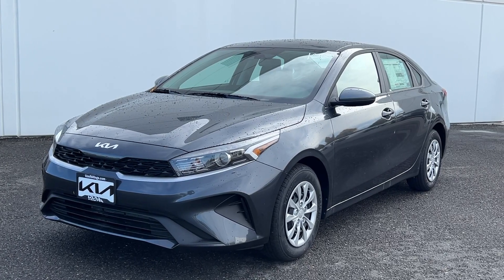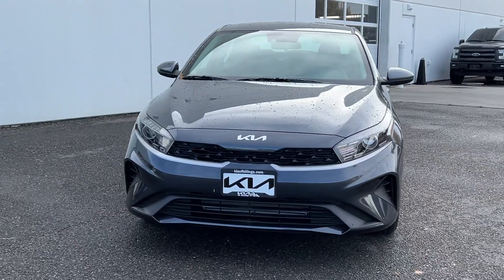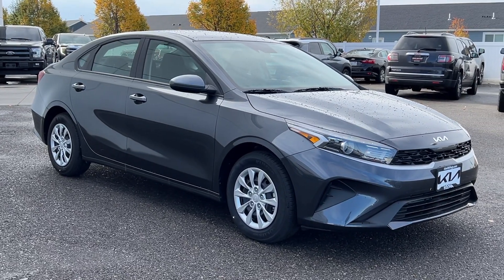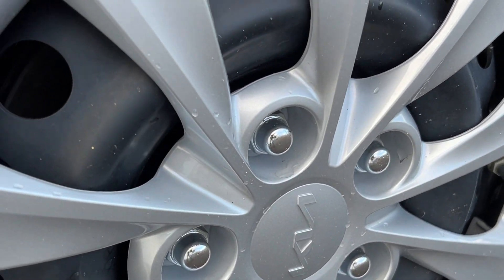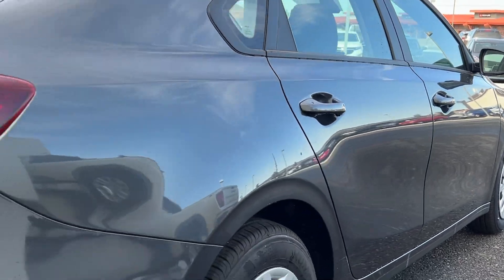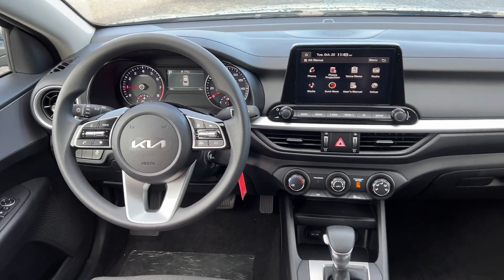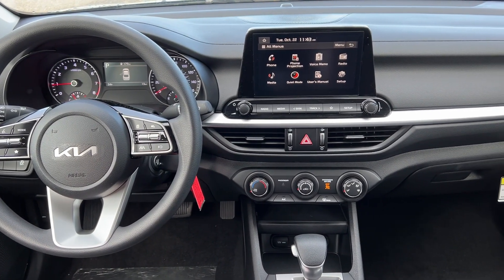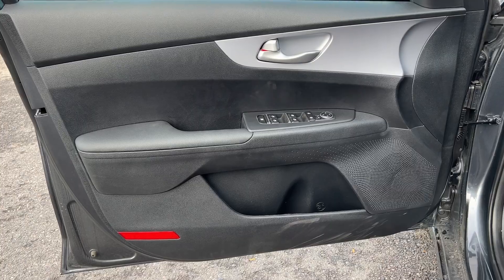2024 Kia Forte LX MT Billings, Bozeman, Cody WY, Sheridan WY, Butte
New 2024 Kia Forte LX available at Kia of Billings located in 4040 King Ave W, Billings, MT, 59106 and servicing the Billings, Bozeman, Cody WY, Sheridan WY, Butte area
Please mention the stock RE823661K when you contact the dealership for this vehicle.